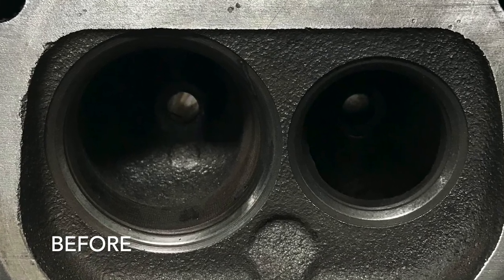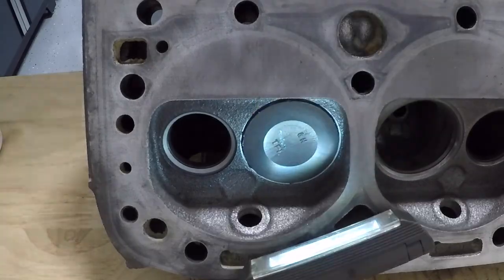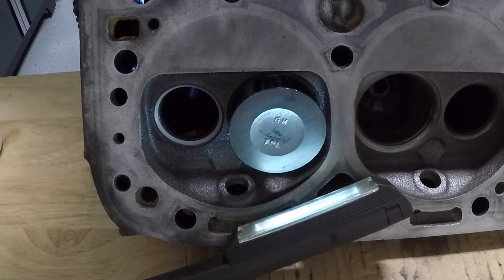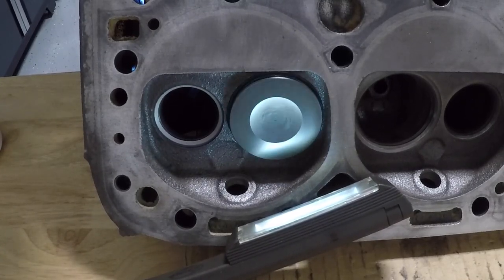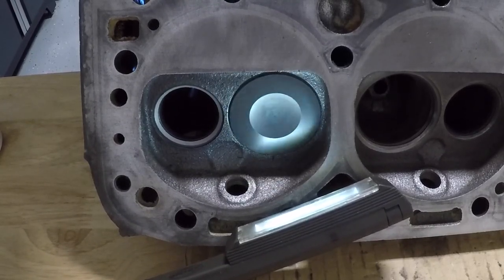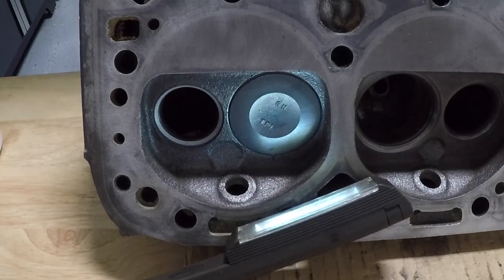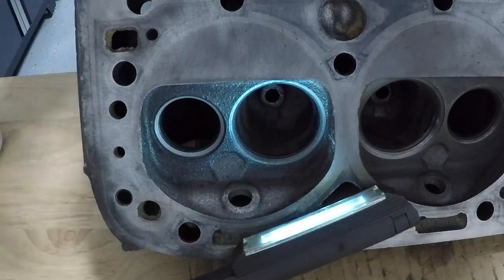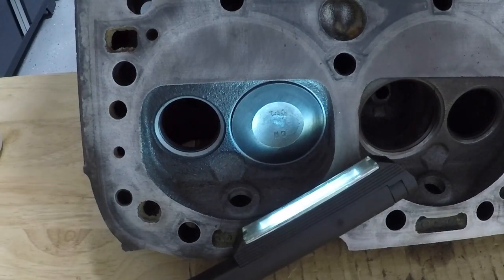Cylinder Head Valve Job - DIY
In this video I show you how to do a valve job on a set of cylinder heads at home with basic hand tools. This is by no means a replacement for a reputable machine shop and/or the services they provide, however I will show you a safe and affective way to perform a valve job with nothing more then a 3" piece of vacuum line, a threaded bolt, and some valve grinding compound. If you want to save a few bucks, and get a fresh seal on your valve/cylinder head surfaces, this is a must watch how to video.

Products I used:

Permatex Valve Grinding Compound

20V Dewalt Drill

5/32" Hose

Check out my Instagram channel for more up to date footage, videos and pictures of my Foxbody Mustang: